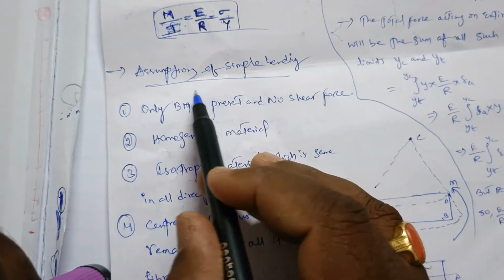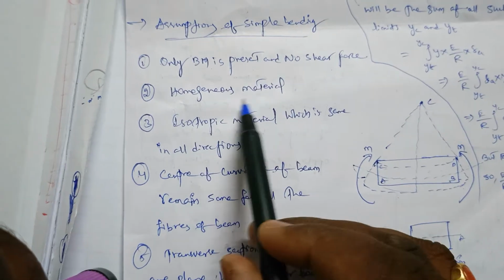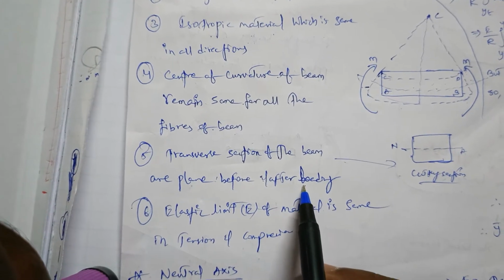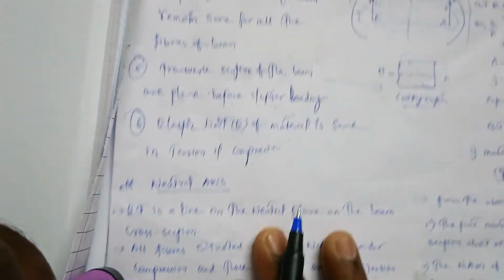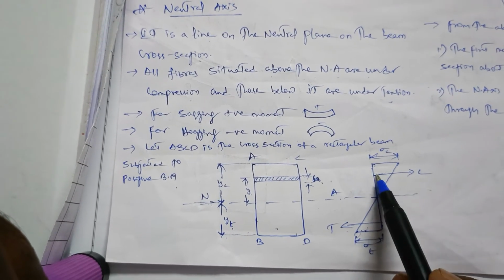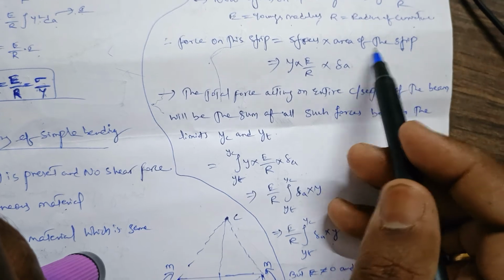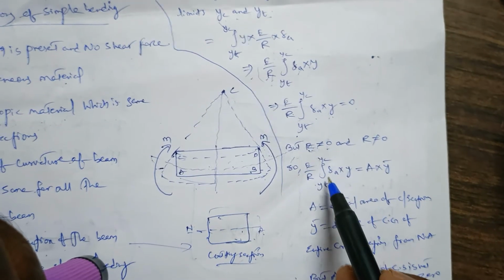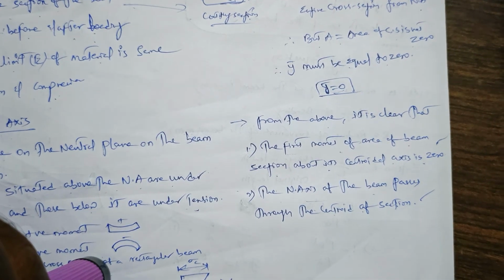THEORY OF SIMPLE BENDING PART 2